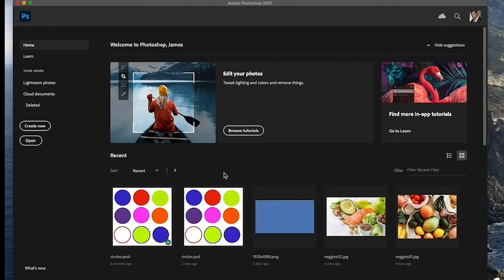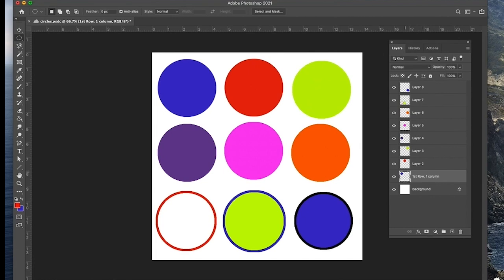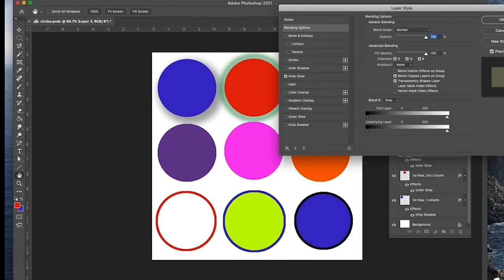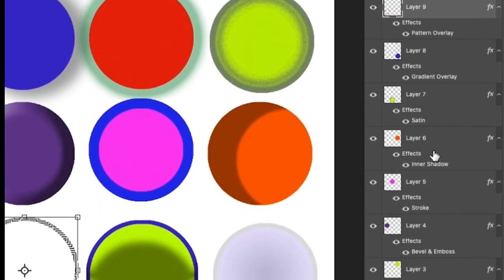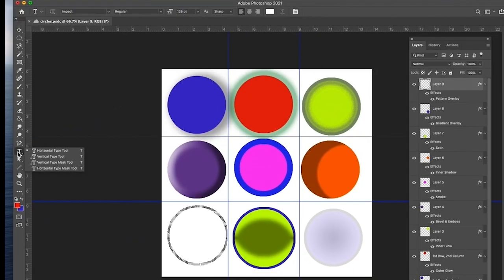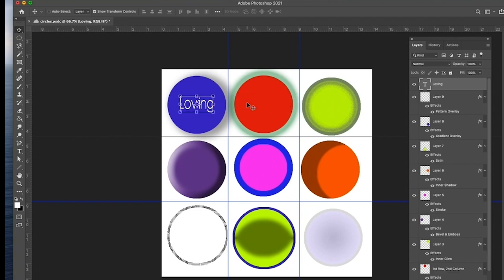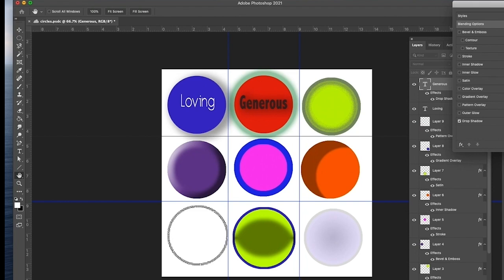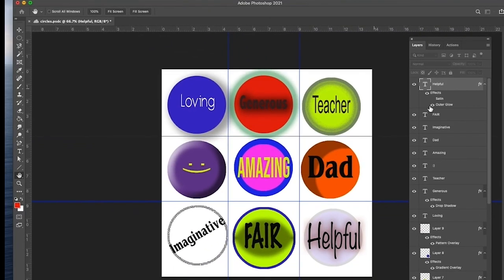Ep12_2 - Layers Palette - Mr Hagues Class - Photoshop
The Layers Palette in Photoshop is a fundamental tool that allows users to manage and organize various elements within a project efficiently. By using the Layers Palette, you can control the stacking order of different layers, each representing a separate component of your image. This separation of elements provides a non-destructive way to work, enabling you to make adjustments to individual layers without affecting others. Understanding how to use the Layers Palette effectively can significantly streamline your workflow and enhance your creative control.

Each layer in the Layers Palette can be manipulated independently, offering various options such as changing opacity, blending modes, and layer styles. This flexibility allows for complex compositions and effects to be achieved with ease. For instance, you can adjust the visibility of each layer by toggling the eye icon, or you can rearrange layers by dragging them up or down. Layer groups and adjustment layers further expand your ability to manage and refine your project, making the Layers Palette an indispensable feature for professional and hobbyist graphic designers alike.

Mastering the Layers Palette involves learning to use its various tools and options to their full potential. Key techniques include utilizing layer masks to control the visibility of different areas within a layer and applying layer effects to enhance the visual appeal of your work. Additionally, understanding how to link and unlink layers can help maintain a clean and organized workspace. By becoming proficient with the Layers Palette, you'll gain the skills needed to produce high-quality, intricate designs with greater efficiency and precision.